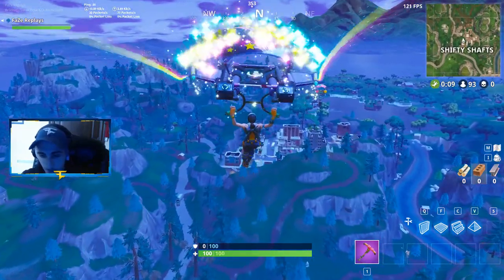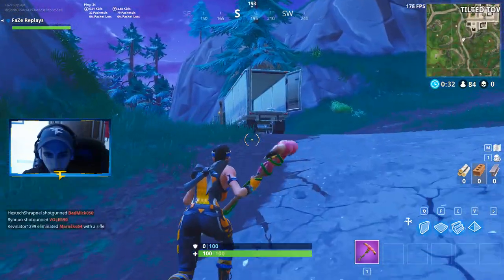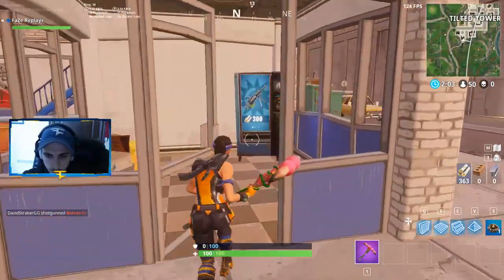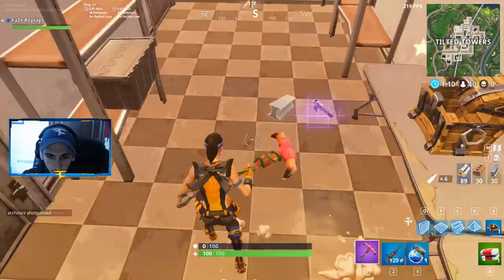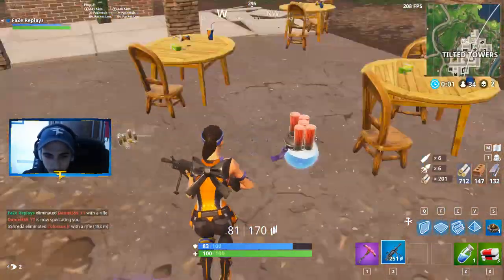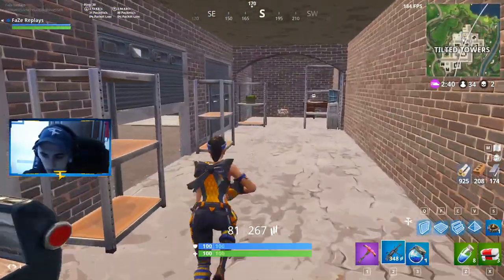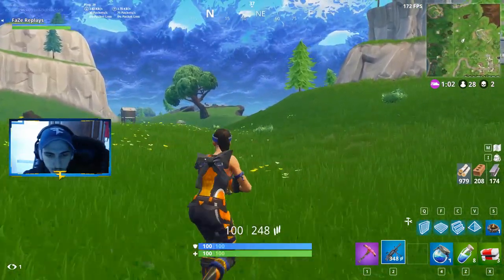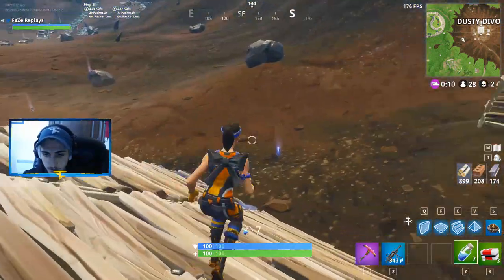VENDING MACHINE ONLY WIN! - Fortnite Battle Royale